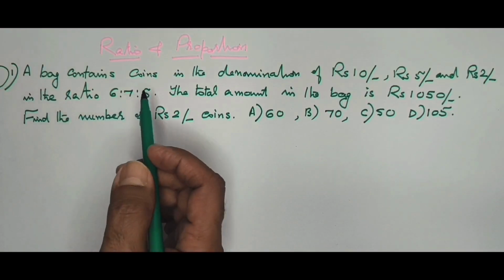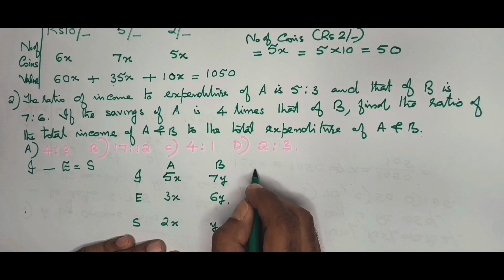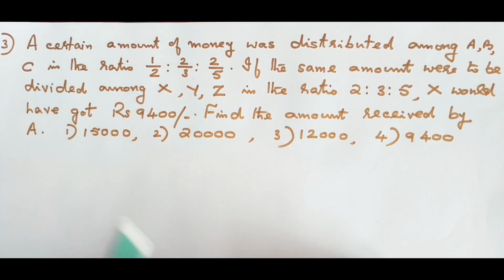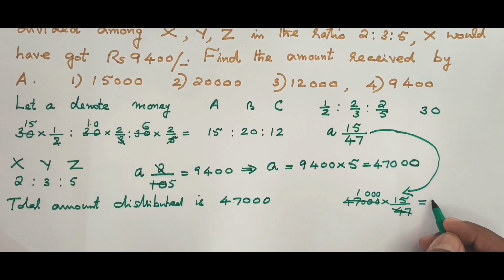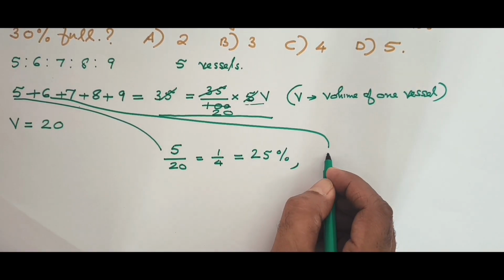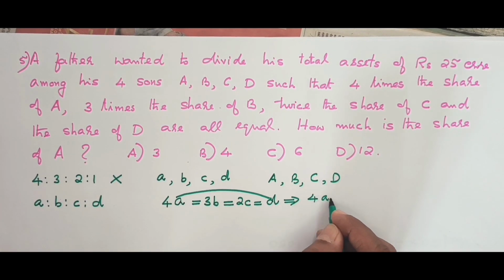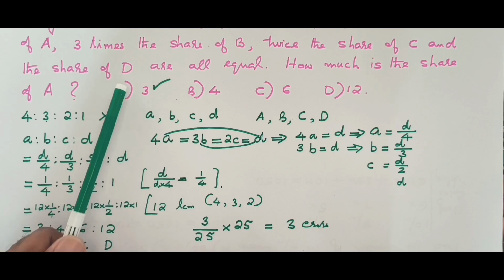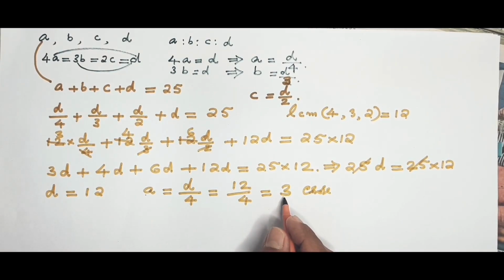Ratio & Proportion/Word Problems/IBPS/SSC/CGL/BANK/RAILWAYS/CBSE.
In this video, I have solved a couple of problems based on Ratio and Proportion.
The basic concepts of Ratio and Proportion are done in my previous videos. The links to these videos are given below